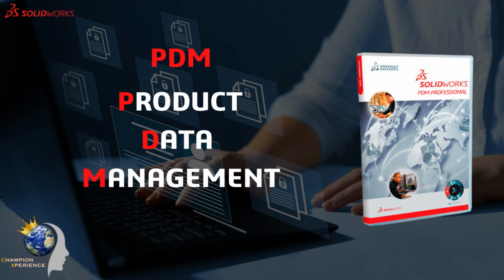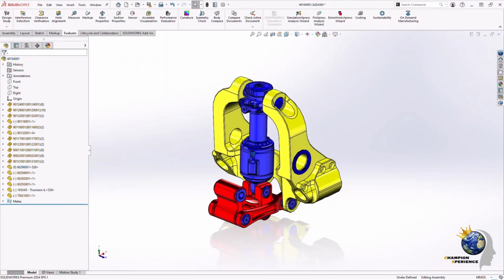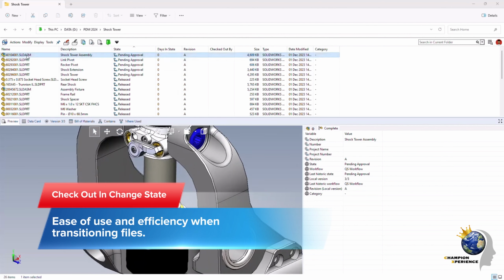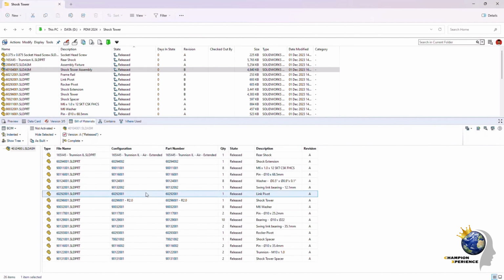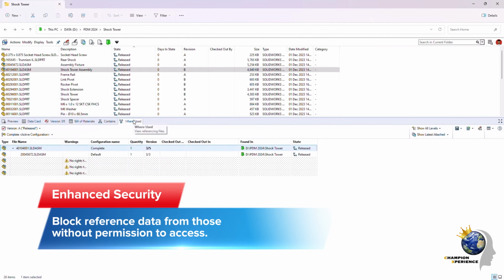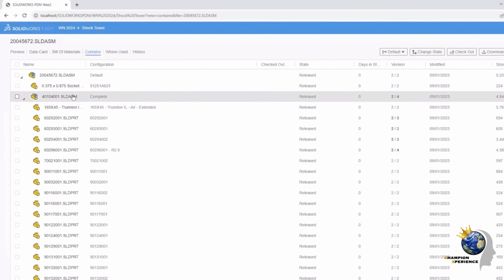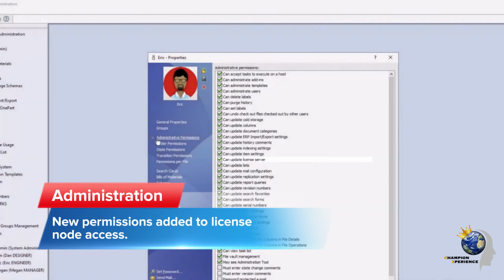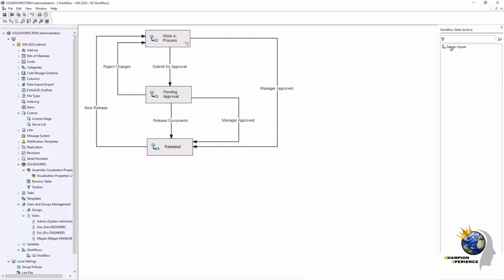What's new in SOLIDWORKS PDM 2024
Explore the latest innovations in SOLIDWORKS PDM 2024! Join us as we uncover the newest features and enhancements designed to streamline your data management workflow. From improved user interface updates to advanced automation capabilities, discover how SOLIDWORKS PDM 2024 can optimize efficiency and collaboration in your engineering projects. Stay ahead of the curve with these exciting updates!